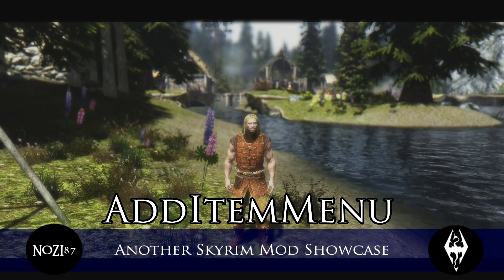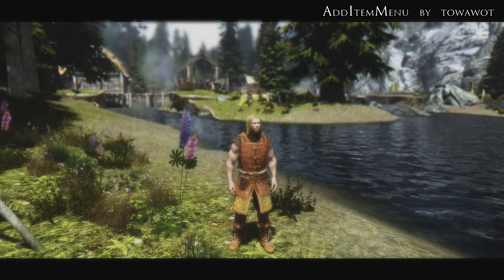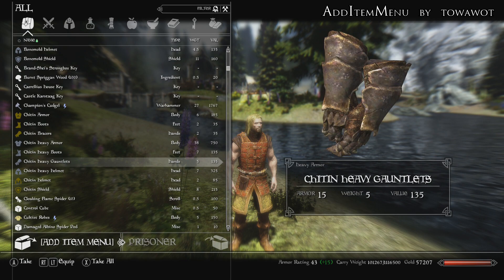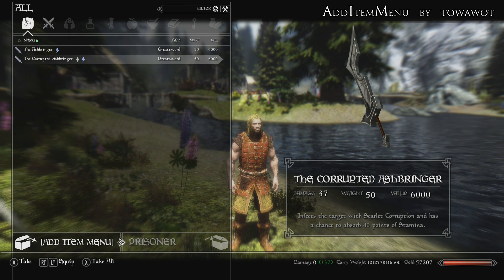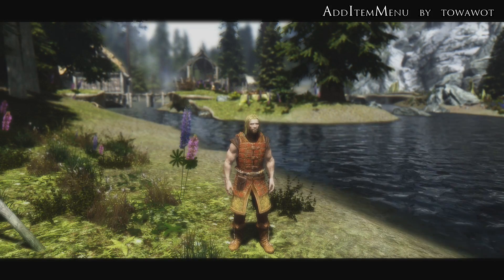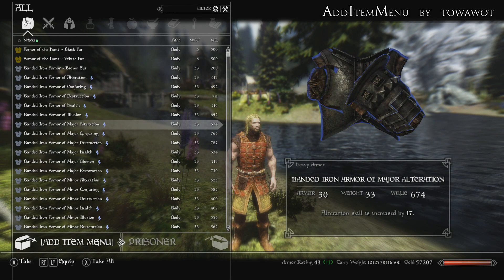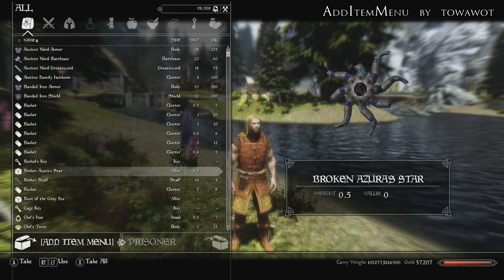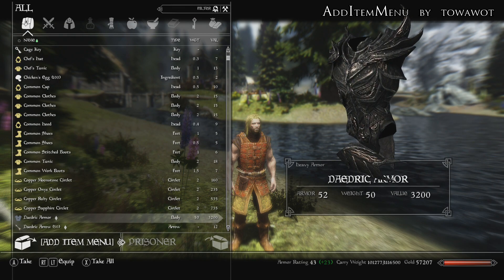TES V - Skyrim Mods: AddItemMenu by towawot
AddItemMenu by towawot

Required Mods:
UIExtensions by Expired

Visual Enhancements and Lighting:
RealVision ENB by SkyrimTuner